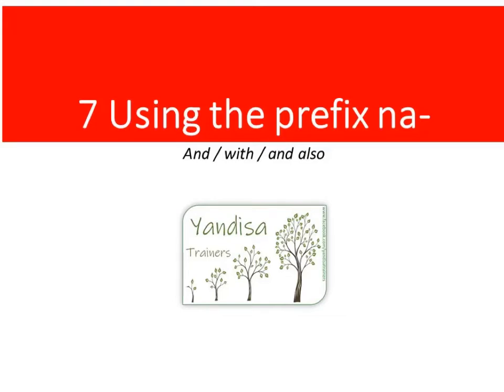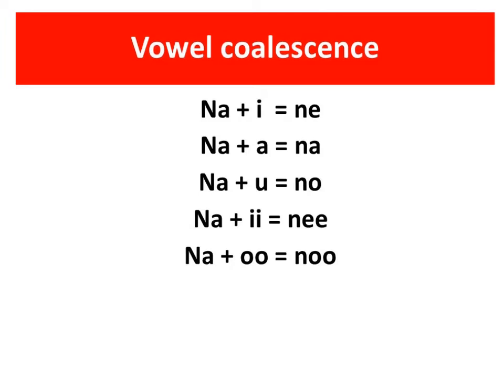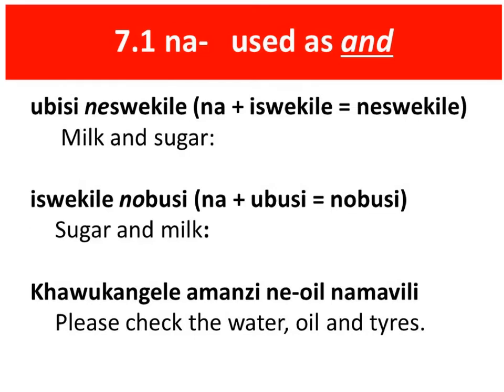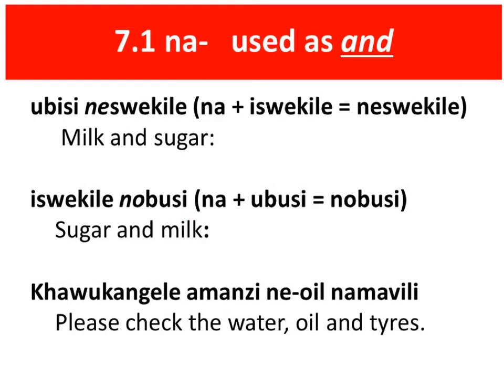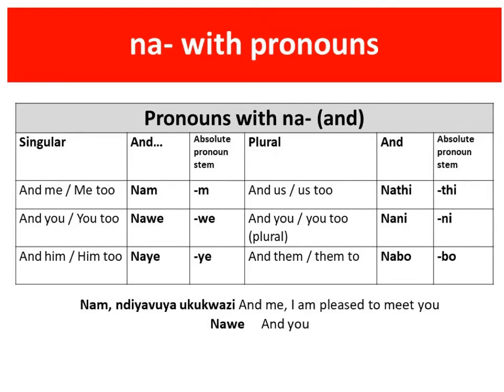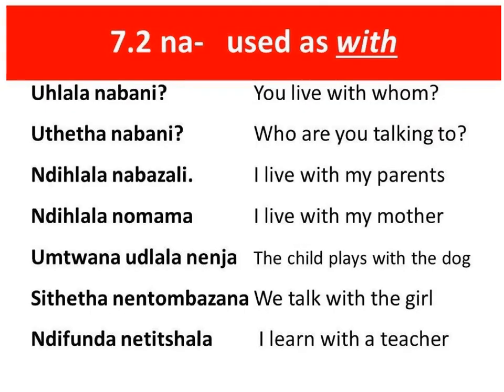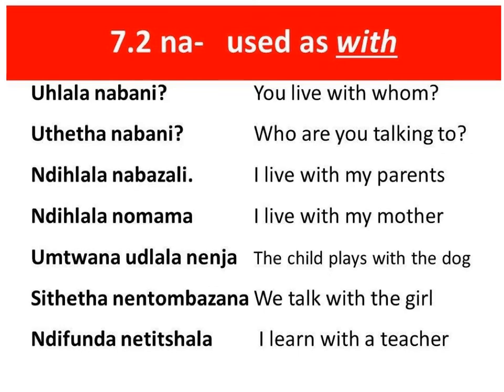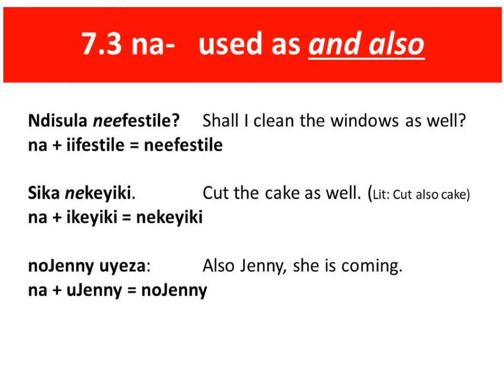Level 2 Week 3 Grammar: 7 Using the prefix na-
Yandisa Xhosa Beginners Level 2 Course